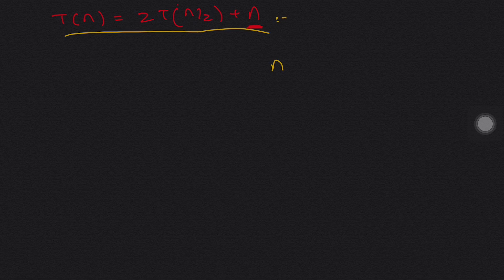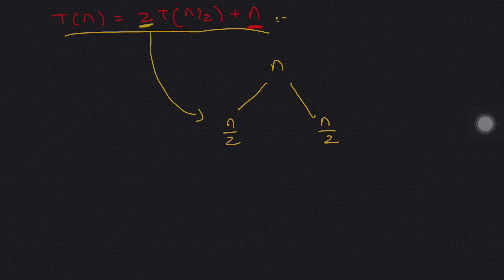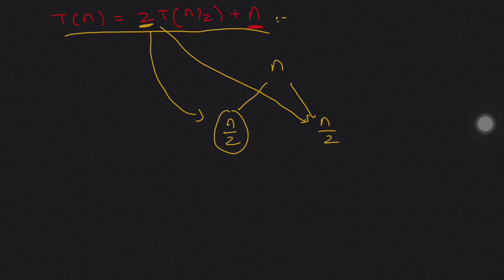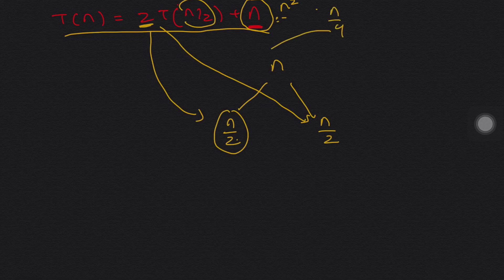recursion tree method to solve recursion Telugu lo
This video is about recursion solving in telugu